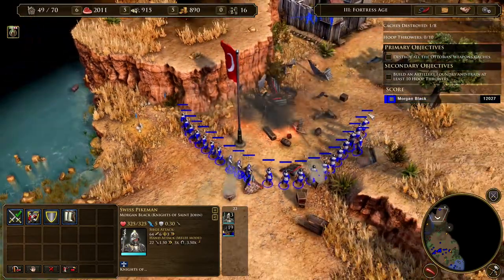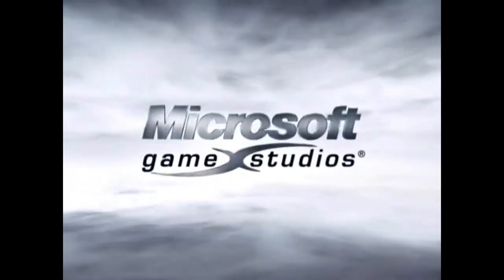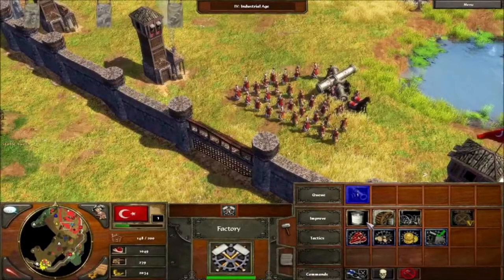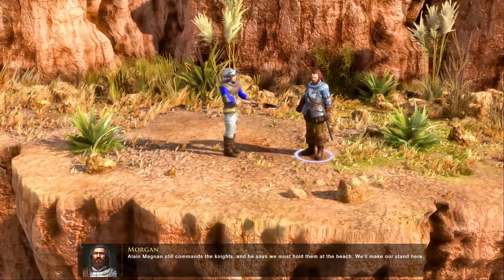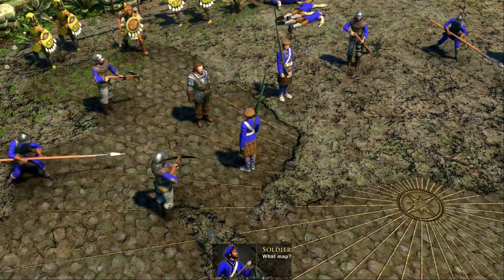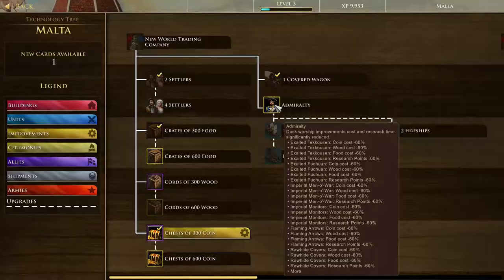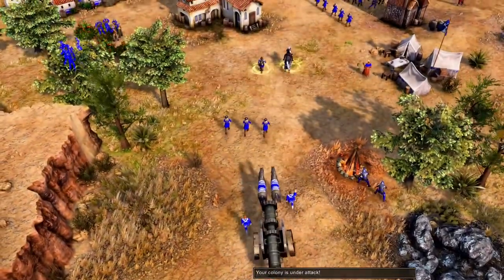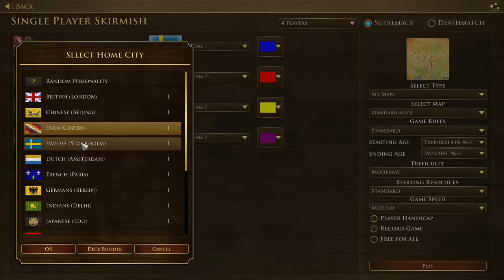4 MINUTE REVIEW! - Age of Empires III Def. Ed.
No world shocking changes, but still a good remaster.